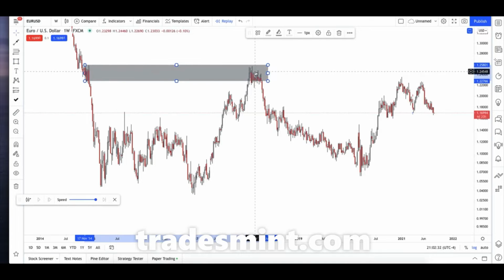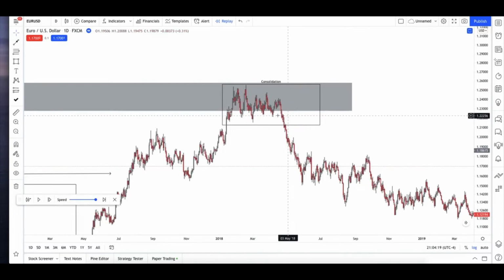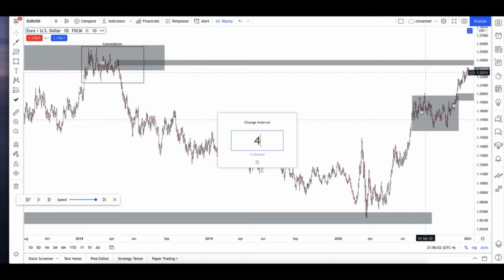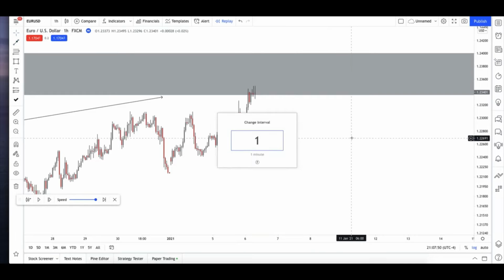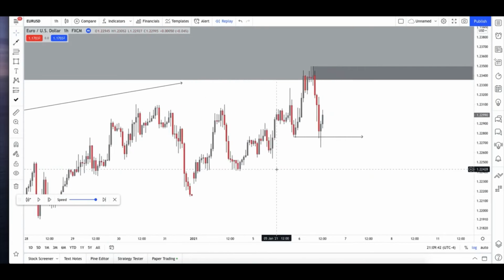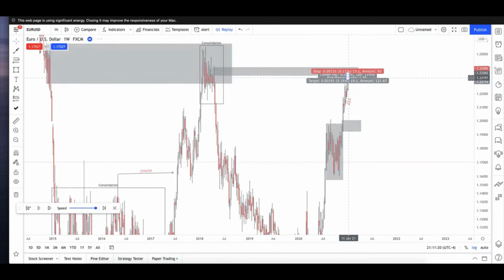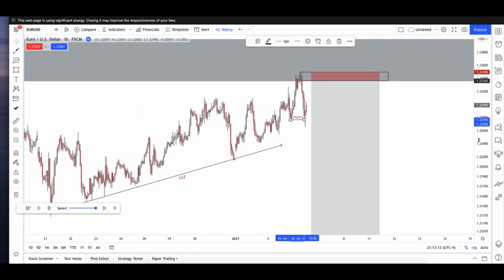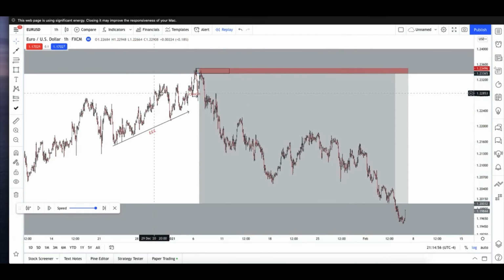ZM CAPITAL FULL COURSE LESSON (8) Putting It All Together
ENJOY ZM CAPITAL FULL COURSES VIDEO THAT WORTH $250 FOR FREE HERE AND MANY MORE 🥳🥳🎯🎯🕺🎉